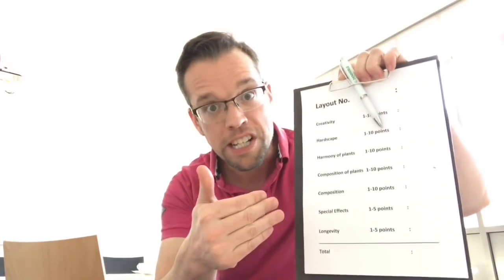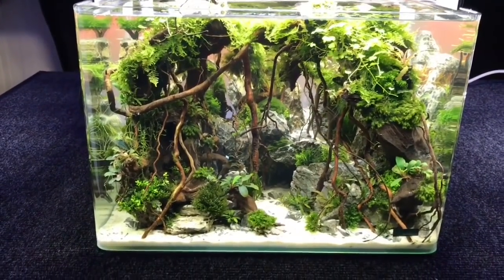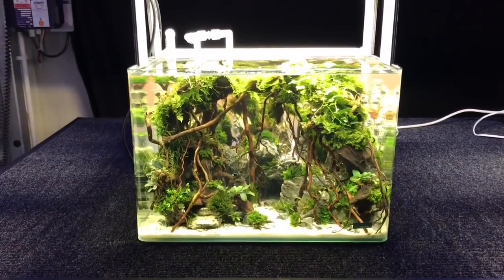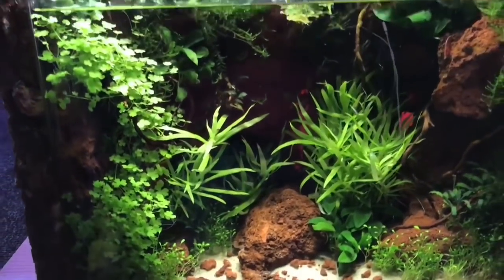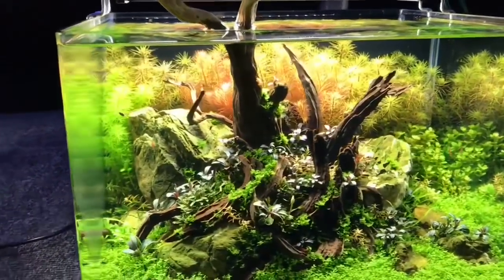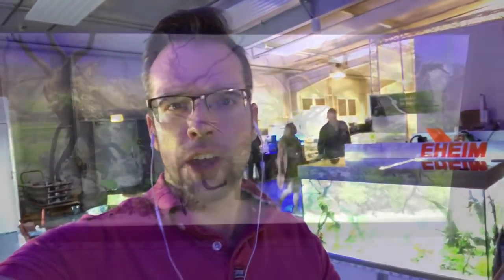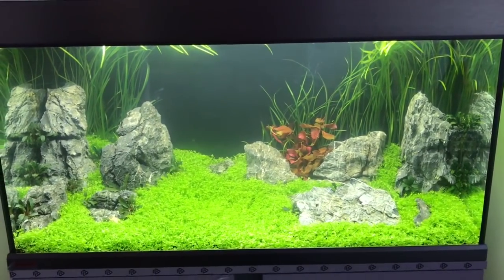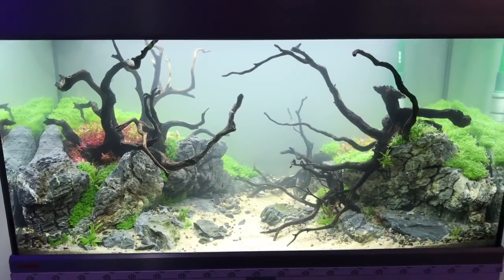German Aquascaping is AMAZING!!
My amazing day of aquascaping in Germany. Check out the beautiful planted tank nature aquarium aquascapes, all created live at The Art of The Planted Aquarium contest in Magdeburg, Germany.